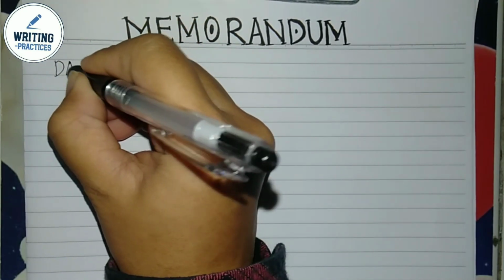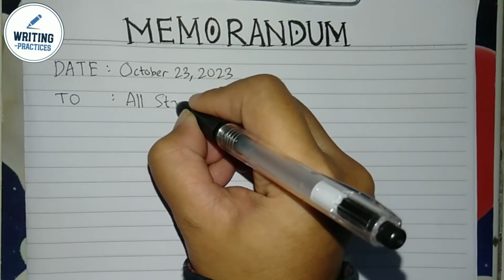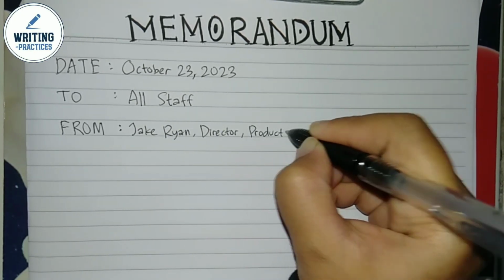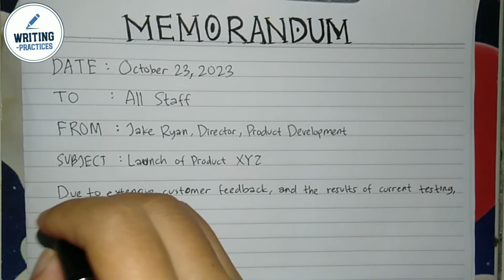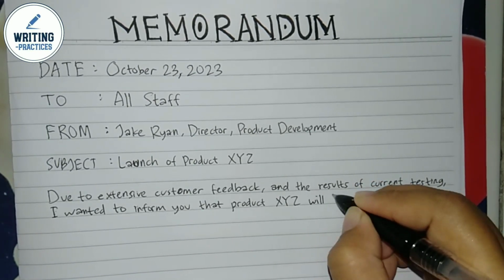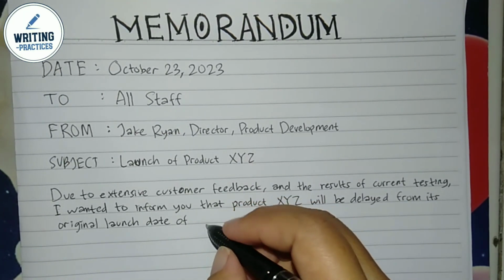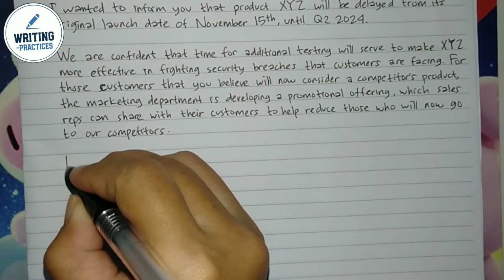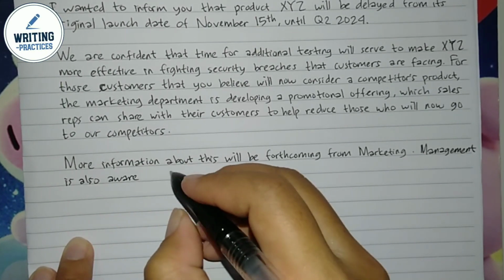How To Write A Memorandum for Employees Step by Step | Writing Practices